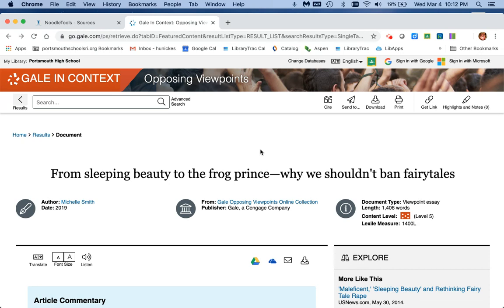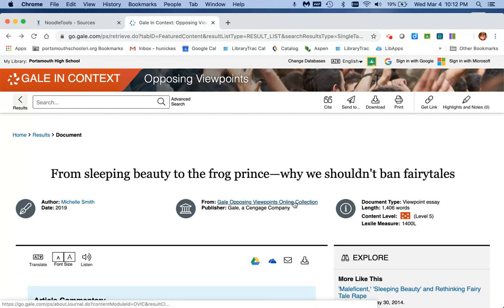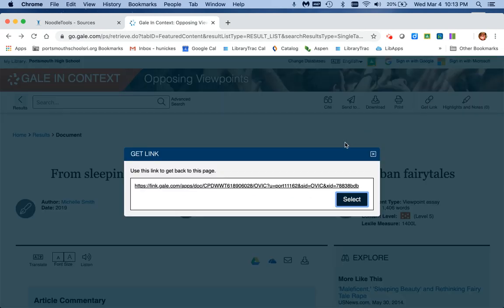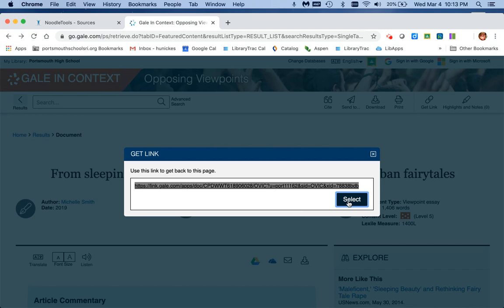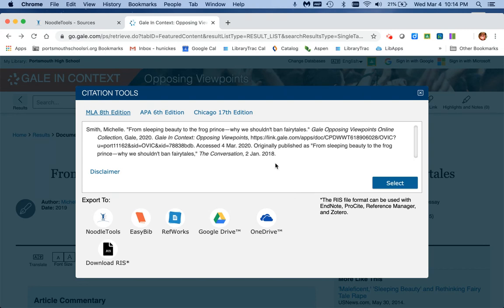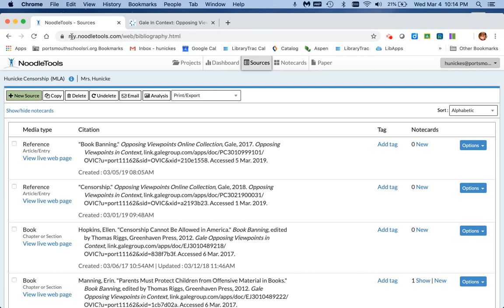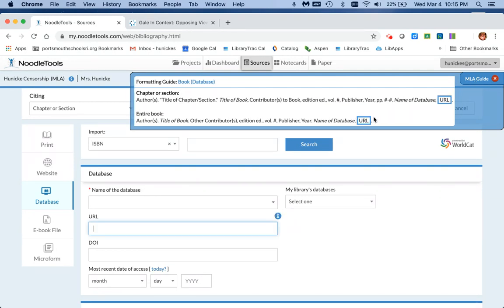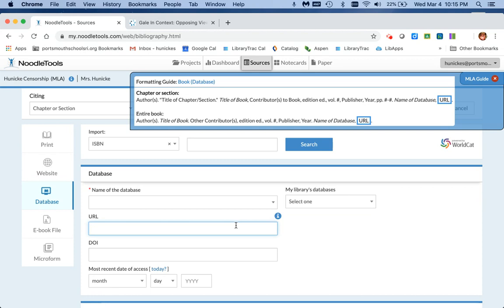Citing a Database Article Pt 1 Tips and Tricks